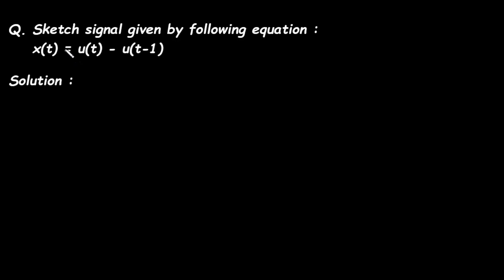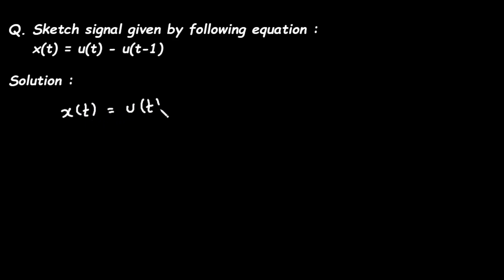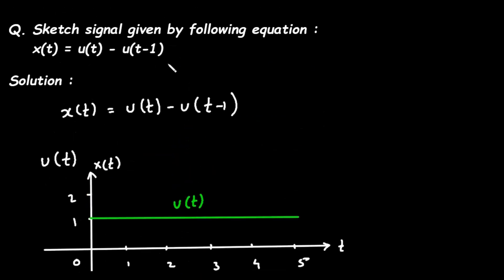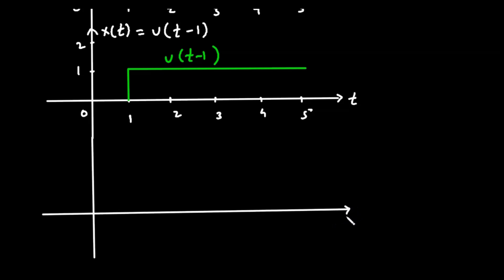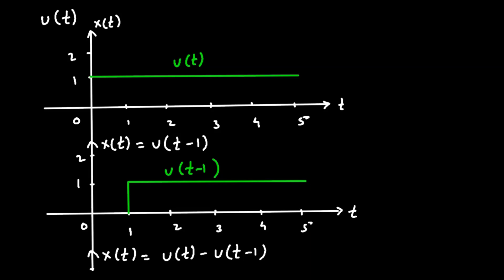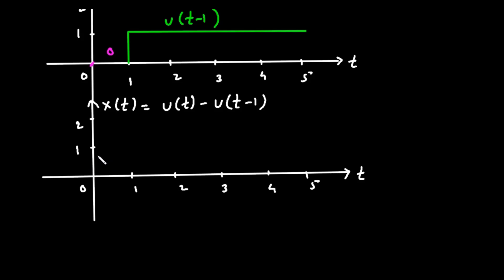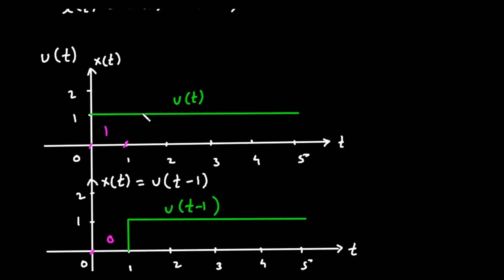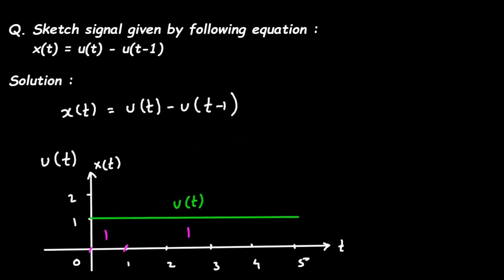Sketch signal given by following equation : x(t) = u(t) - u(t-1) | Signals and Systems